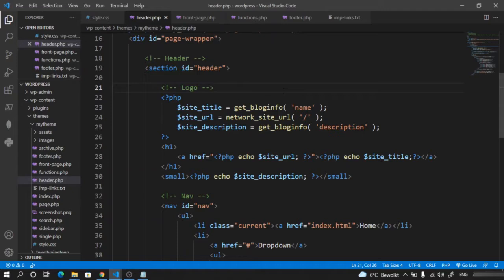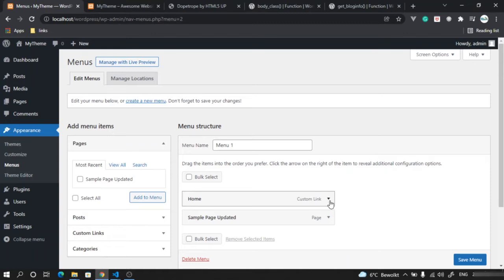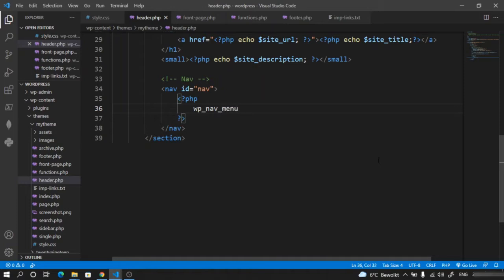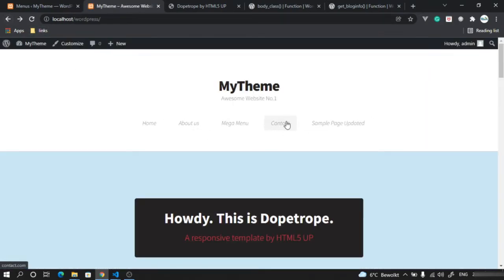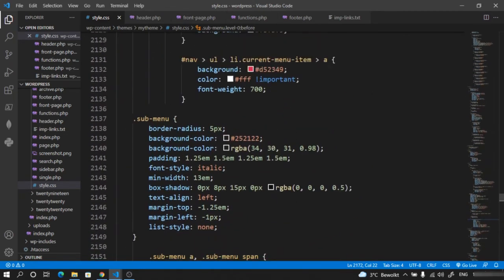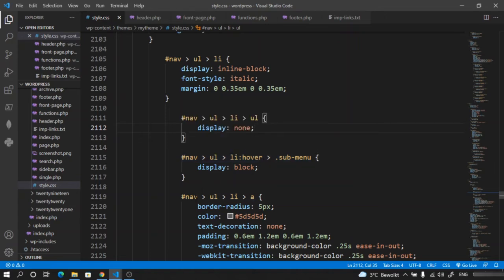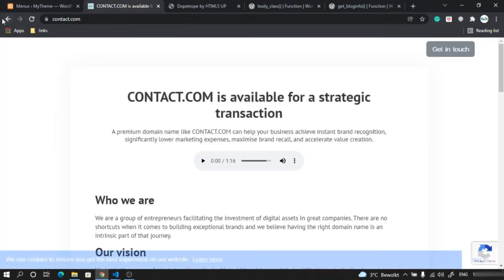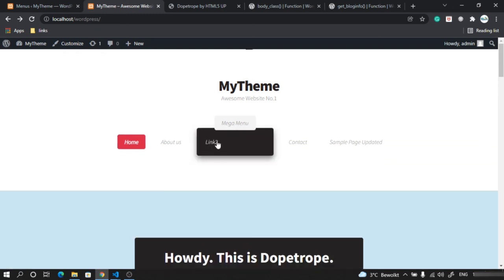How To Making Navigation Menu Dynamic | WordPress Theme Development #10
Today we will learn :

Displaying website logo uploaded via dashboard
Making navigation menu items dynamic
Styling the Menu and Sub menu